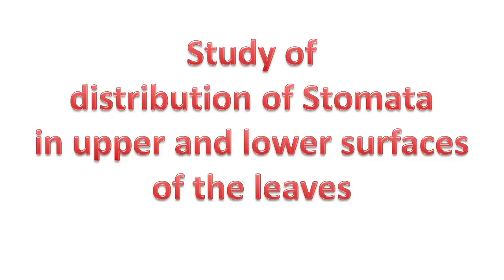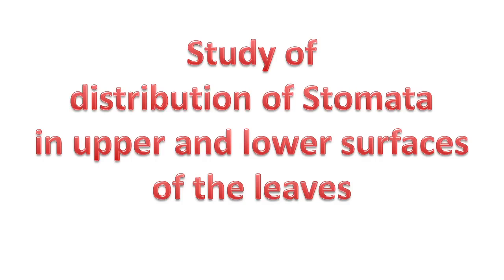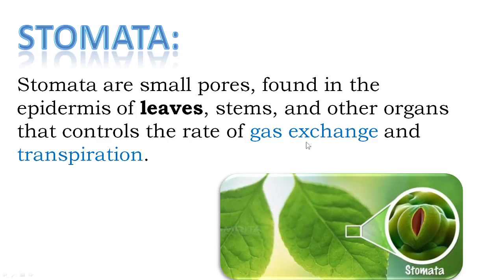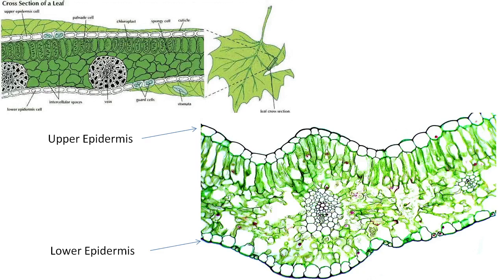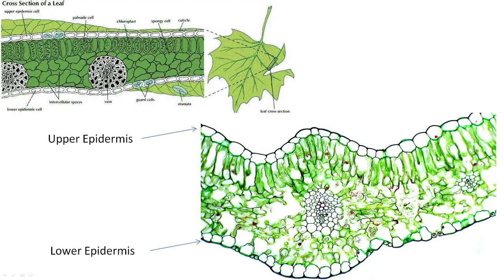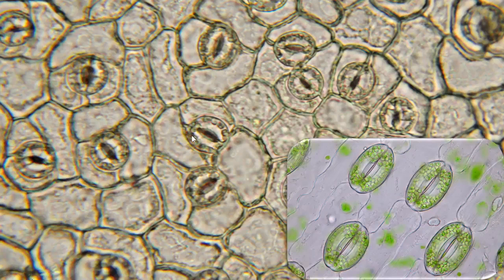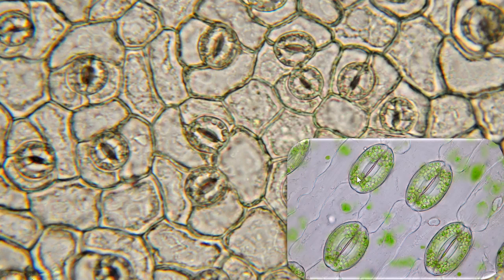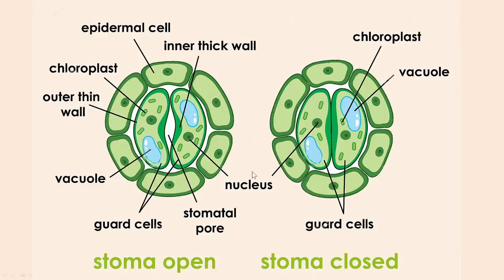Study of distribution of Stomata on the upper and lower surfaces of leaves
Class XI Biology Practical Instructions